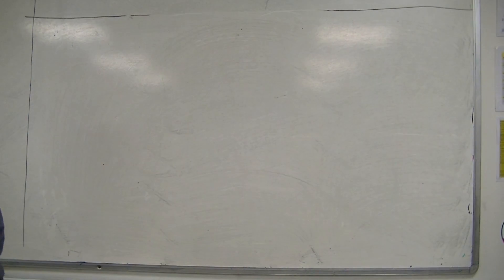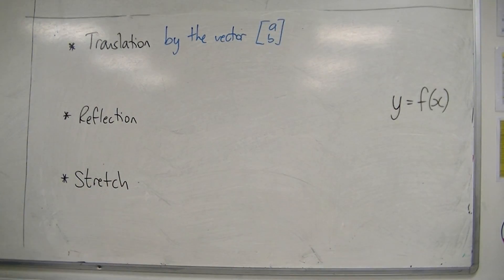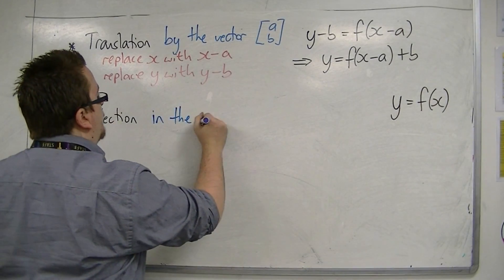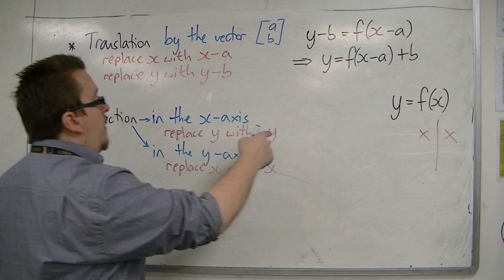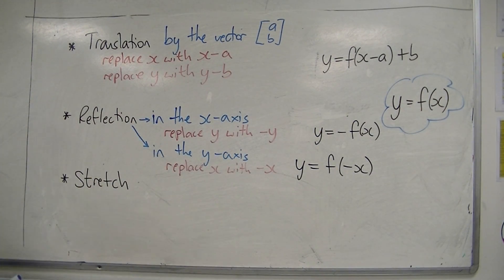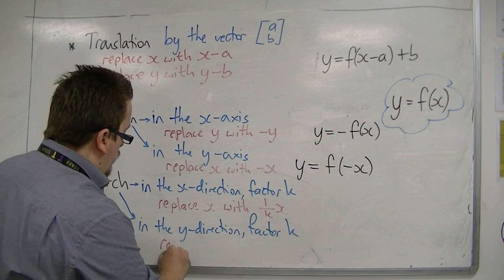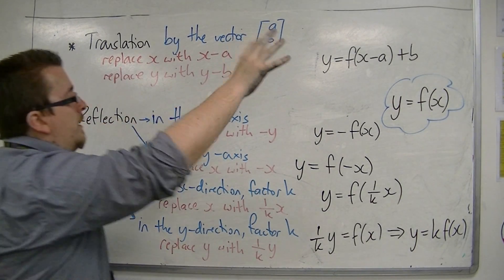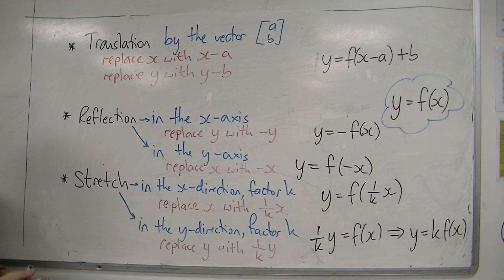AQA Core 2 4.04 Graph Transformations Summary